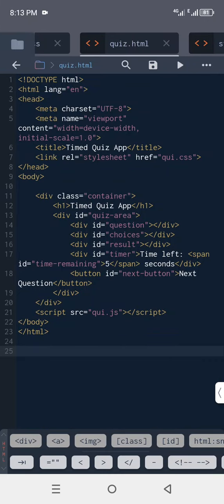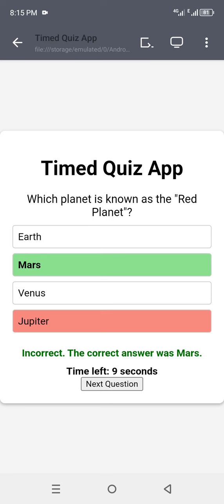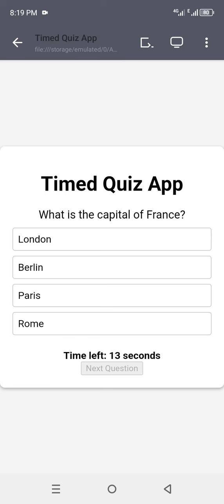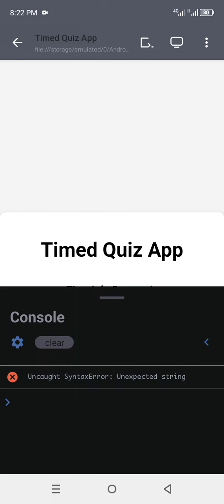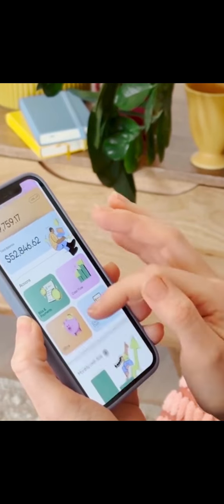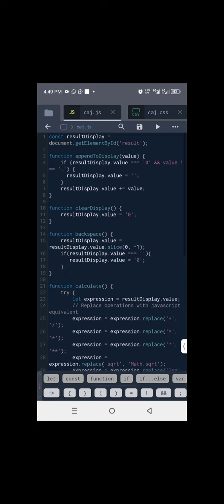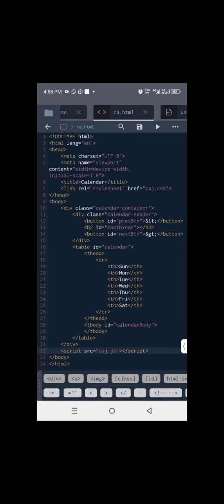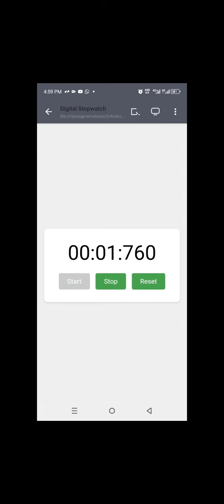HOW TO BUILD A QUIZED APP ON PHONE